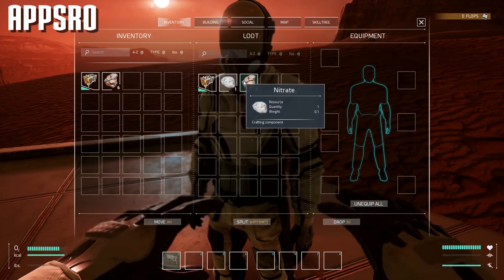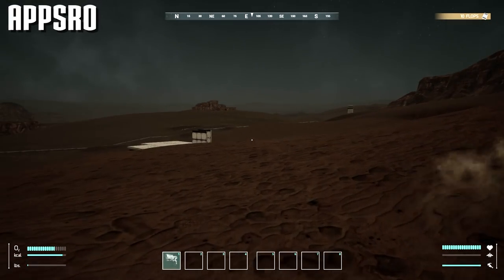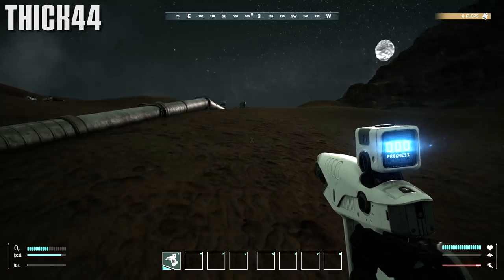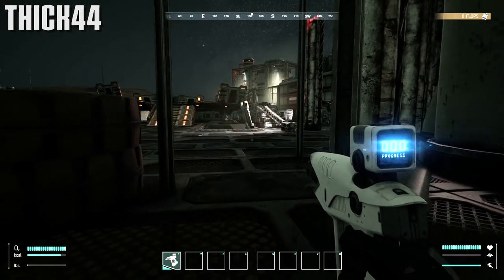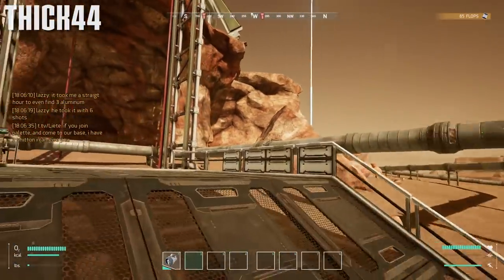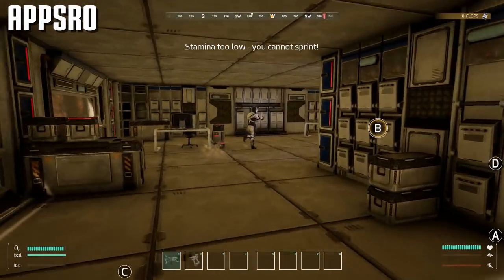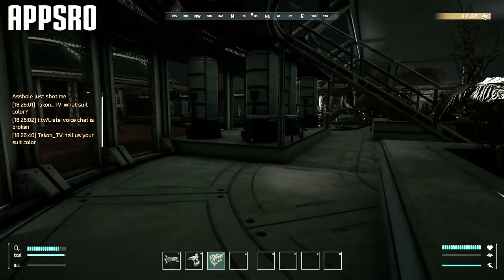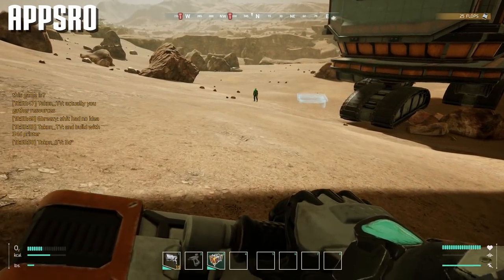Memories of Mars: First Look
Memories of Mars First Look! Thick and Appsro get together to see if they can survive the unknown on Mars!

► Neebs Gaming is powered Xidax PCs, check them out here!

Twitch - Every Thursday starting at 8:00 EST
         WORLDS GREATEST STREAM

"Neebs Gaming Intro" - by Hank and Jed © Copyright - Hank and Jed / Hank and Jed (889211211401)

"Wingy Dang-Dang" - by Hank and Jed © Copyright - Hank and Jed / Hank and Jed (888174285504)